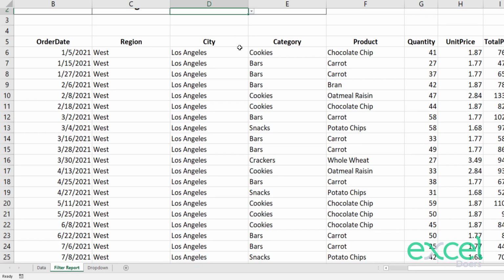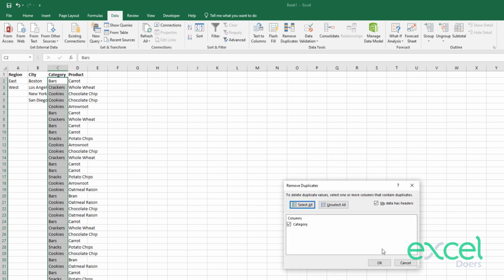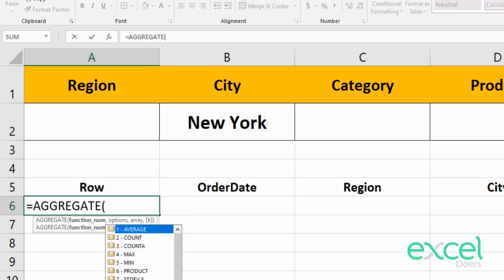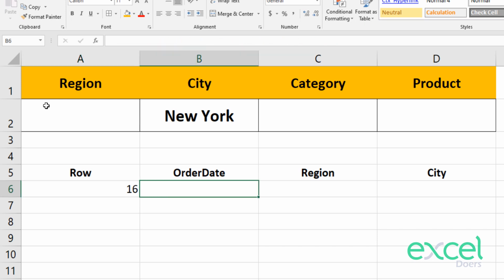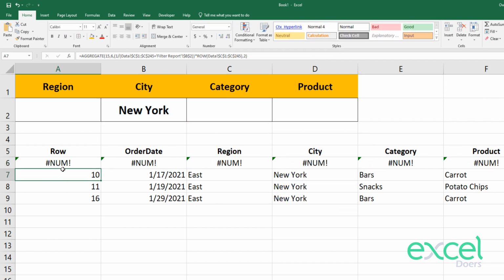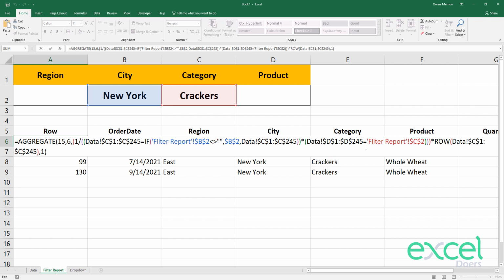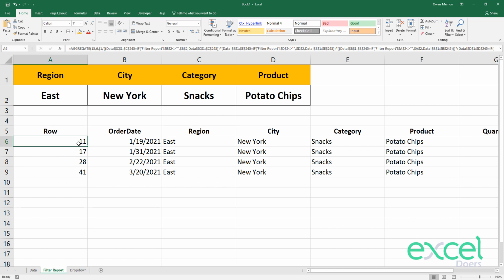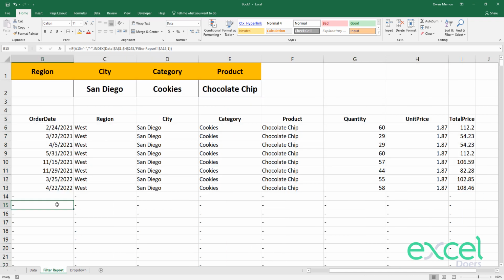How to automate Data filter in Excel to conslidate data on seperate sheet | Excel Dashboard Trick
In this video, you will learn:
1) How to apply multiple filters direct on Data in Microsoft Excel
2) How to Filter Data Directly in MS Excel
3) How to Apply Filters in Excel with Formulas
4) How to Apply Filter with Formula on Data
5) How to Sort Lowest to Highest with Formulas in Excel
6) How to Sort with Formulas in Excel
7) How to use Aggregate Function Formula in Excel
8) How to write array formulas in Excel
9) How to select filter and sort report in Excel
10) How to get row number in MS Excel
11) How to apply Index Formula in MS Excel
12) how to Sort List with Formulas
13) Formulas for Accountants
14) Formula for Balance Sheet
15) Formula for Income Statement

This Video is essential to watch for every person including students, officers and business person.

To get this file.

sorting in excel
how to sort data in excel
how to sort data in ascending order
how to sort in excel
excel sorting data
sort in excel
how to arrange alphabetical order in excel
sort excel
sort function
excel sort
excel alphabetical order
how to sort numbers in excel
sorting data in excel
data sorting
sort function in excel
data sorting in excel
how to arrange data in ascending order
sort data in excel
ascending order in excel
how to arrange numbers in ascending order in excel
how to sort alphabetically
how to alphabetical order in excel
sorting
sorting excel
custom sort in excel
sort function excel
how to arrange data in excel
how to sort excel
excel filtering and sorting
excel sorting
sorting data
how to move columns in excel
rearrange
alphabetical order in excel
excel data sorting
how to arrange numbers in excel
how to alphabetize in excel
how to arrange in ascending order in excel
how to sort columns in excel
how to sort data from largest to smallest
ascending order descending order in excel
excel rank ascending order
how to arrange alphabetical order
how to sort column in excel
how to sort data in ascending order in excel
sort by excel
excel ascending order
excel sort function
how to arrange in alphabetical order in excel